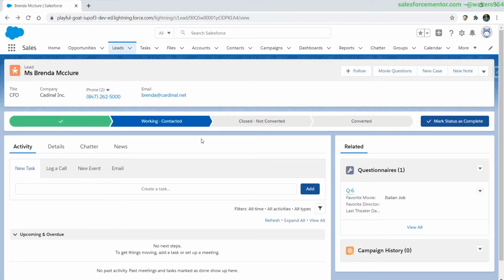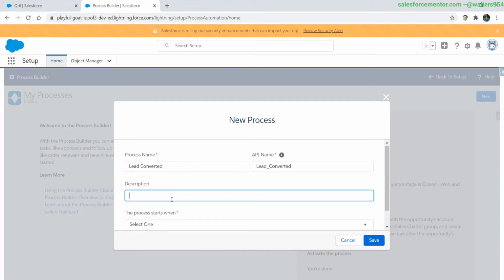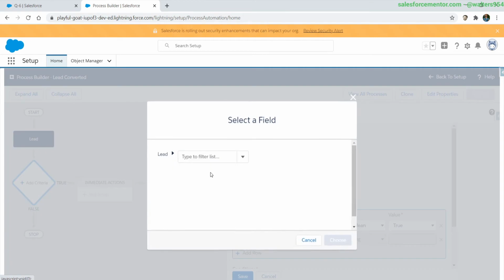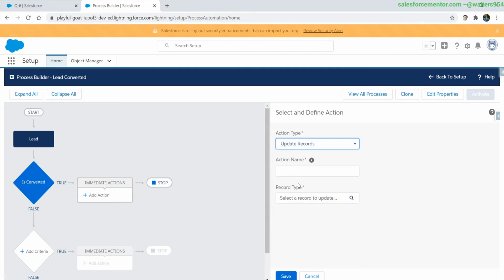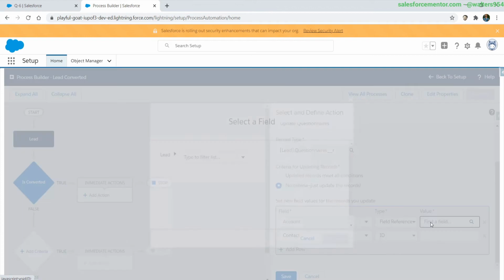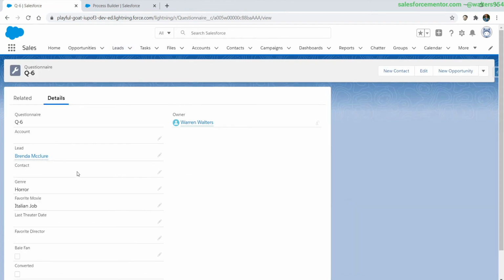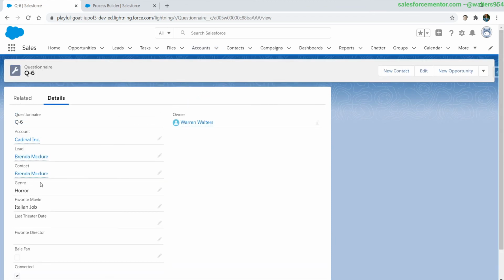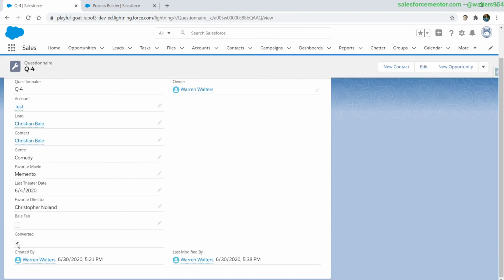Lead Conversion Transfer Values Using Process Builder - Lead Questionnaire/Survey - Part 2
In this example, we use a process builder to transfer information on lead conversion to the newly created account and contact.
We use a special reference field ConvertedContactId and ConvertAccountId to get the new ids.
We also are able to transfer multiple child records using flow child relationships.